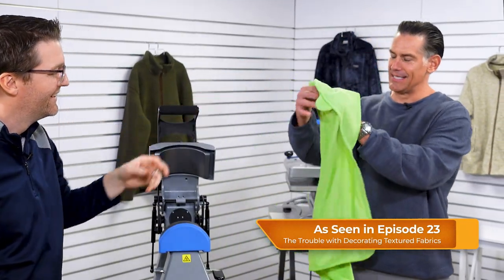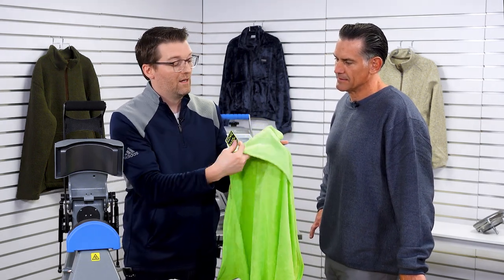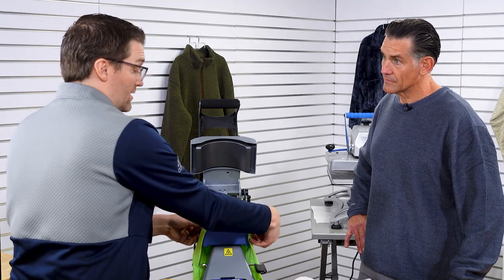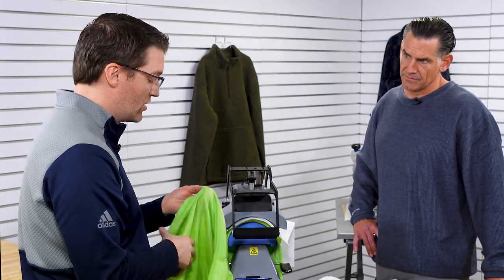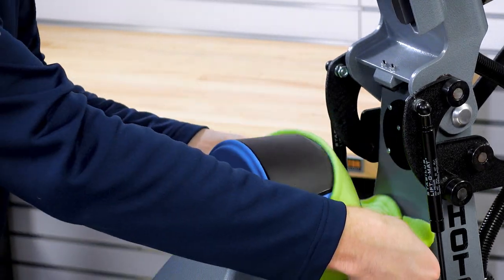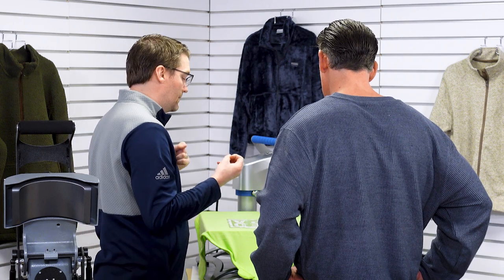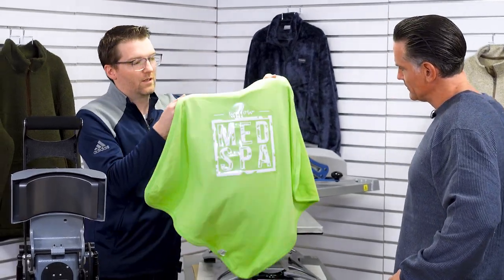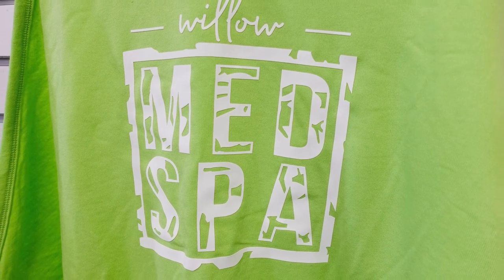Decorating the "Terry Cloth Hooded Towel with Ears" by Rabbit Skins | Decoration Myths: Product Hits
In this clip, we're decorating the "Terry Cloth Hooded Towel with Ears" by Rabbit Skins, as seen in Episode 23: "The Trouble with Decorating Textured Fabrics"